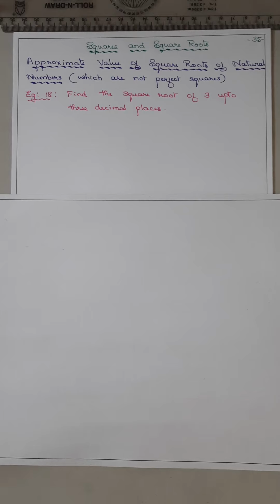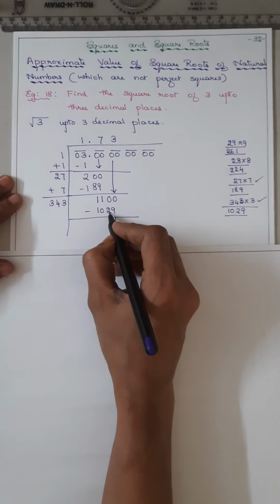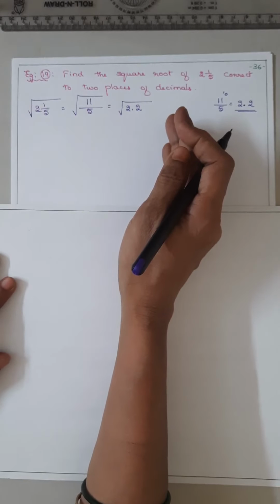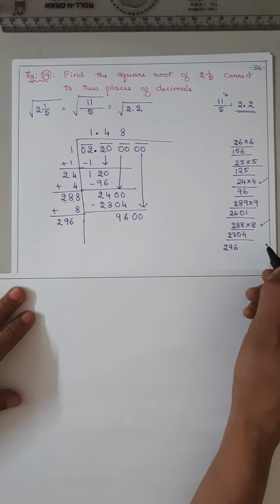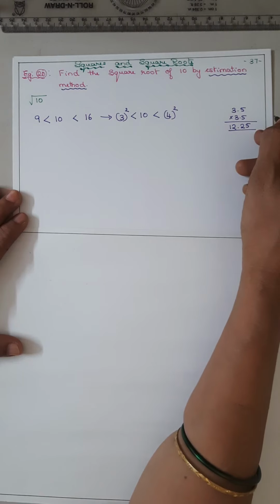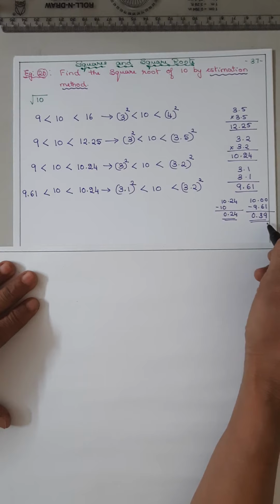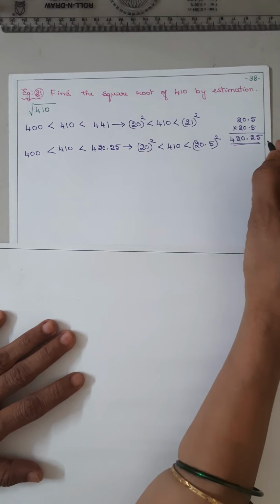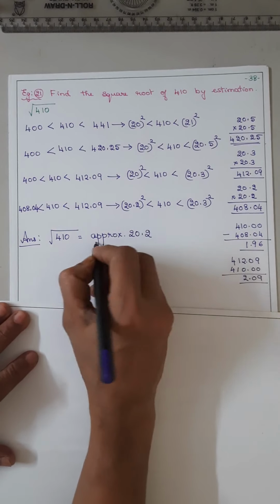DAV 8TH STANDARD SQUARES AND SQUARE ROOTS PT13